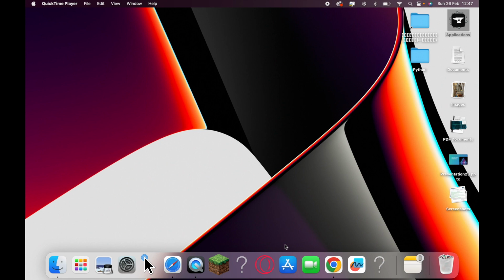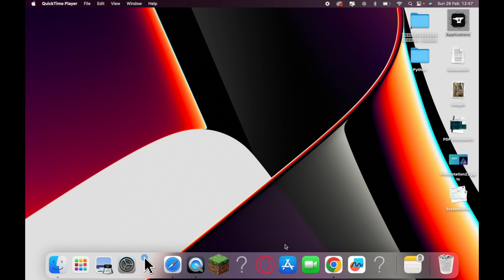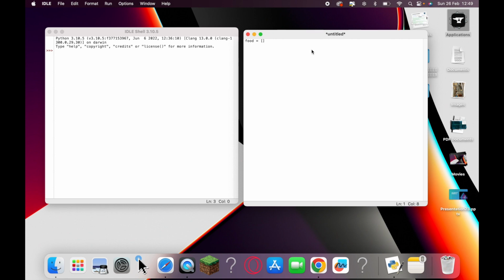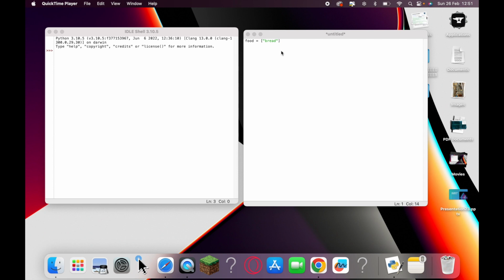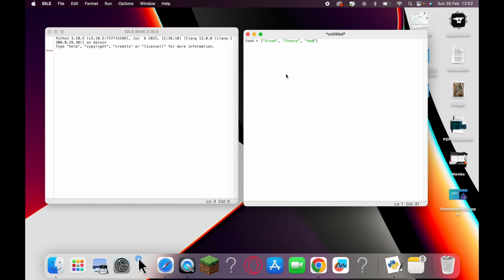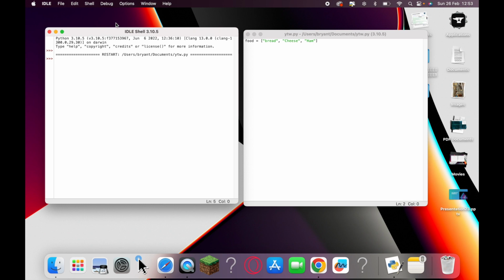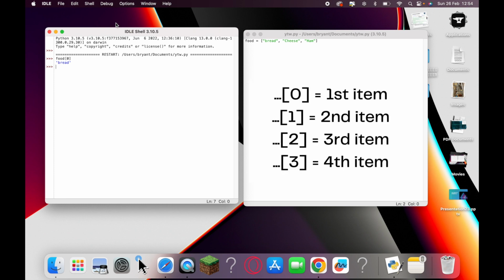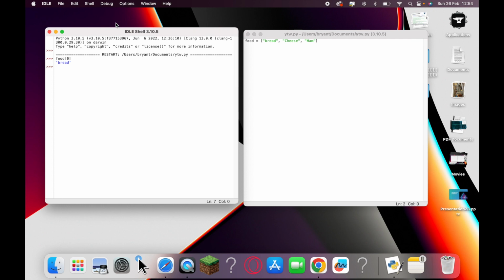How to Create and Use 1-Dimensional Arrays